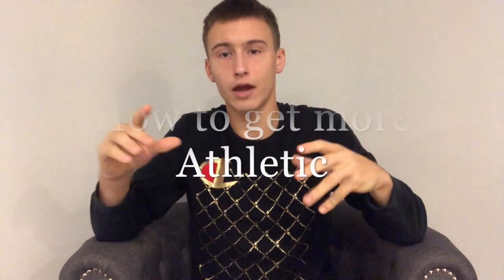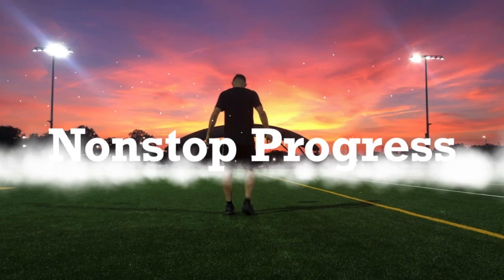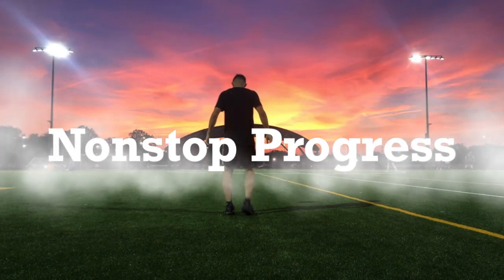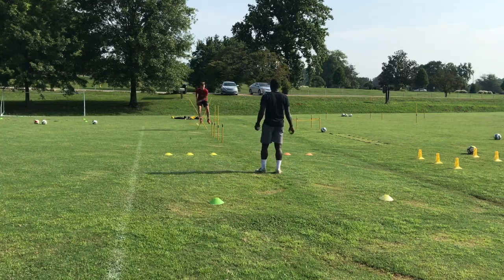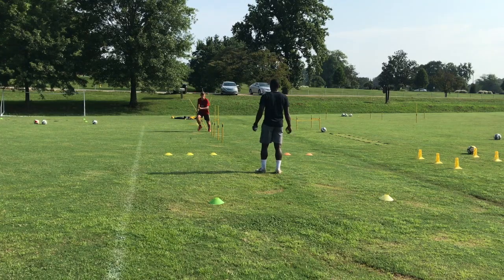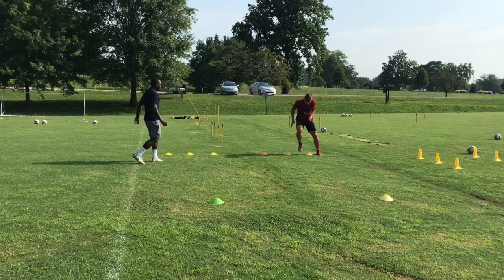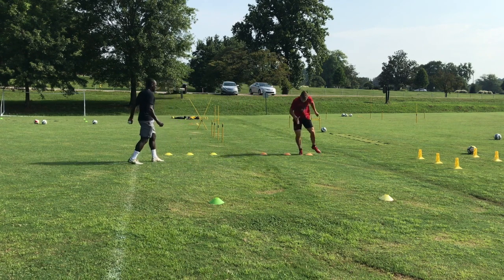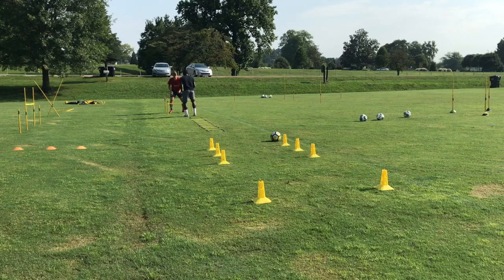How to get more Athletic? - MLS Academy player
In this video I share numerous secrets on how to become more athletic for soccer. I have trained with numerous professional clubs, have over 20+ international experiences, and have seen/been around many pro players and have learned what they do to improve!

Follow Nonstop Progress on instagram: @nonstop.progress

About Me:
Name: Heath Martin
Age: 18
Height: 5’10
Weight: 170
Nationality: USA
Current Team: DC United U19’s
Last Team: Atlanta United U19’s
Previous Teams: IMG Academy, Tennessee ODP
Position: LB/LM/LW

Best Gear/Equipment
Best soccer ball
Best training ladder
Best resistance bands
Best cones
Best training poles
Best soccer cleats
Best gym shoes
Best training socks
Best compression shorts
Best training shorts
Best training shirt
Best training jacket
Best soccer rebounder
Best Camera
Best Tripod
Best Headphones
Best Camera case
Best Microphone
Camera Microphone adapter

Best Supplements
Best Protein for Muscle Building
Best Protein for Recovery and Injury Prevention
Best Pre-Workout
Best Vegan Protein
Best Multivitamin (Men)
Best Multivitamin (Women)
Best CBD Supplement
Best Adrenal supplement
2nd Best Adrenal supplement
Best Gut healing supplement
Best Vitamin D3 supplement

intro: Glo Up by Lil Tecca